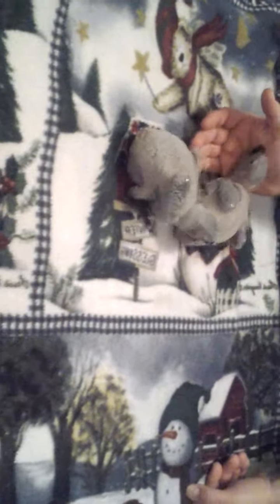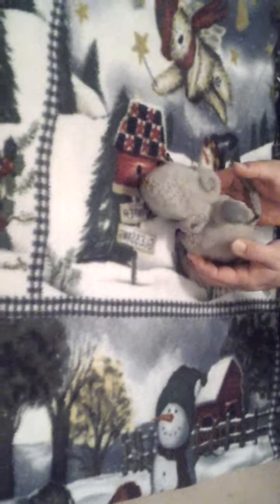Dec 23 2012 Congo grey video